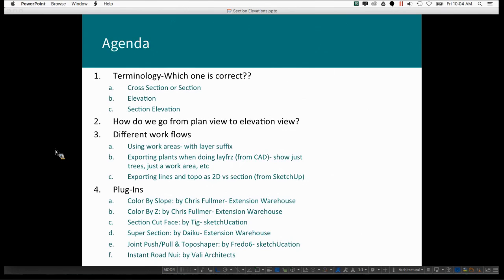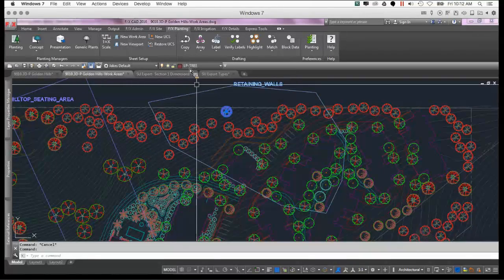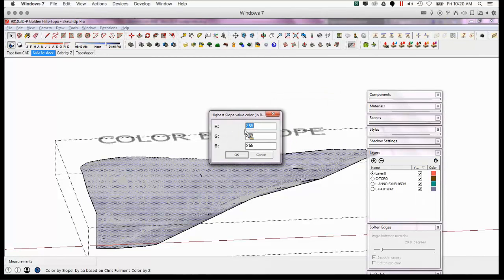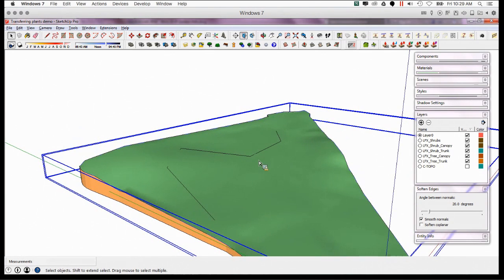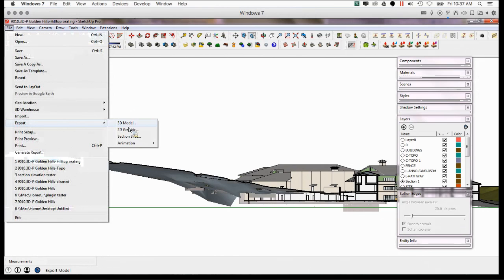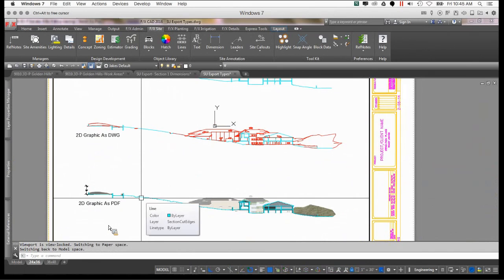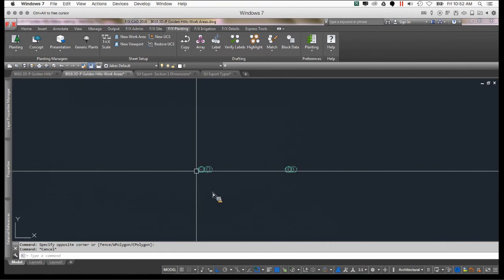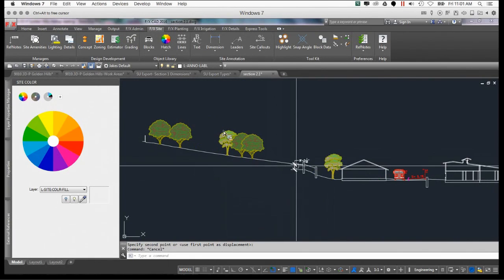Creating Section Elevations With SketchUp and Land F/X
Do you create your own section elevations strictly in AutoCAD? We'll show you how to use SketchUp to generate elevations during this process while also using Land F/X to confirm the final outcome of your design. We'll start in AutoCAD using the Land F/X SketchUp Connection tool and work our way through modeling the terrain while showing some interesting SketchUp plugins. Finally, we'll bring our section elevations back into AutoCAD and put everything back together for a final product.